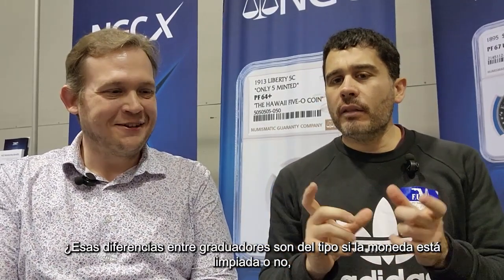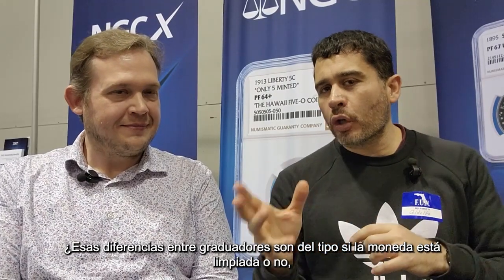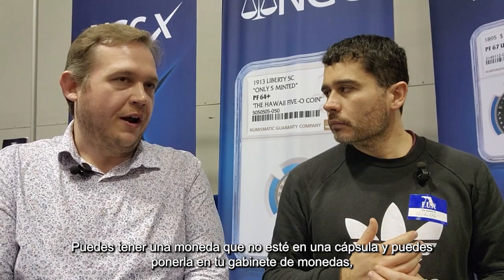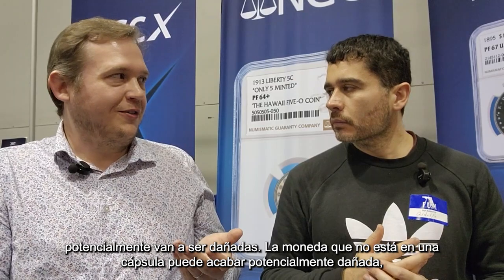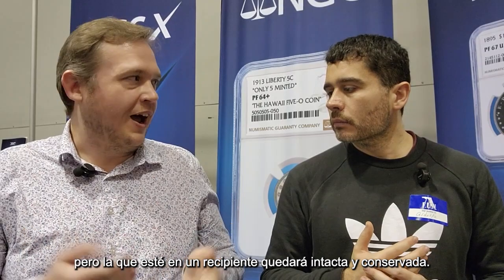Entrevista a Keith Moon | NGC senior grading finalizer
Hazte mecenas del Blog Numismático para apoyar este canal, acceder a cursos y contenido exclusivo, asistir a reuniones semanales (online y presenciales), consultar dudas y mucho más. Más información

Apúntate a la lista de correo del Blog Numismático y obtén gratis una guía para introducirte en la numismática